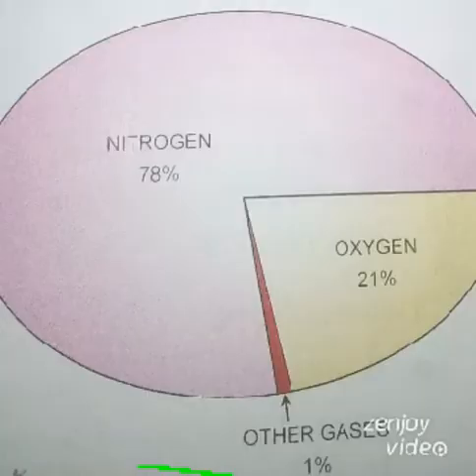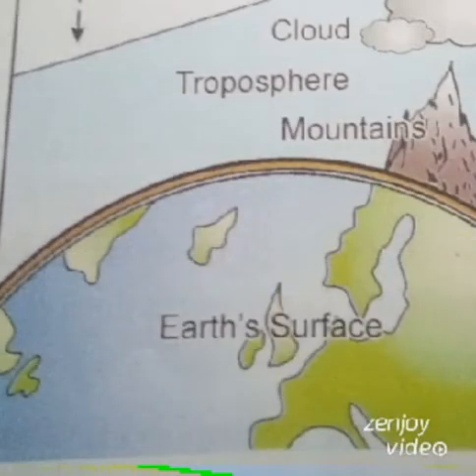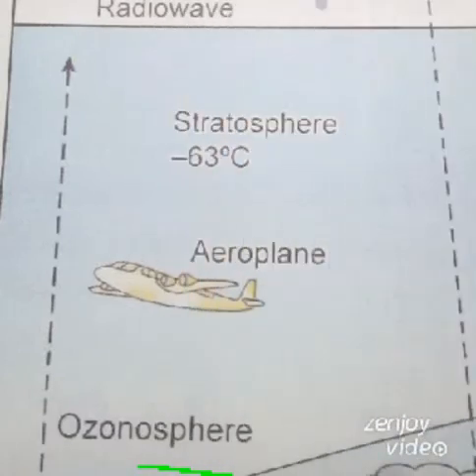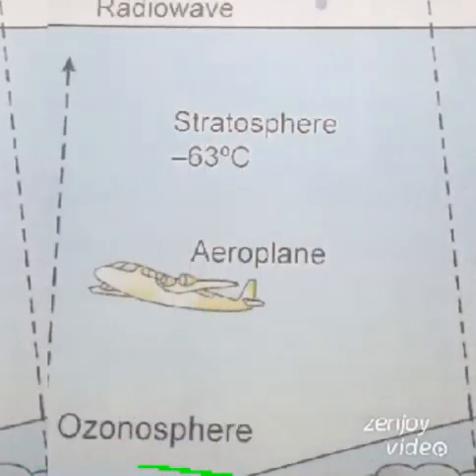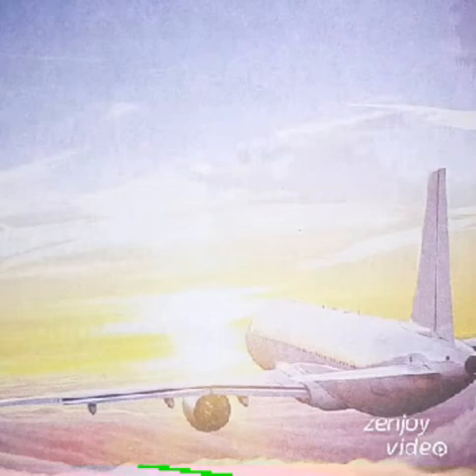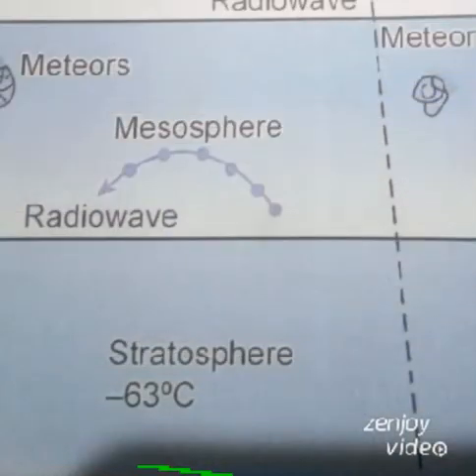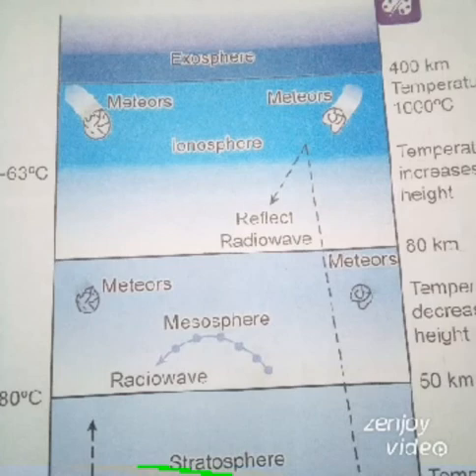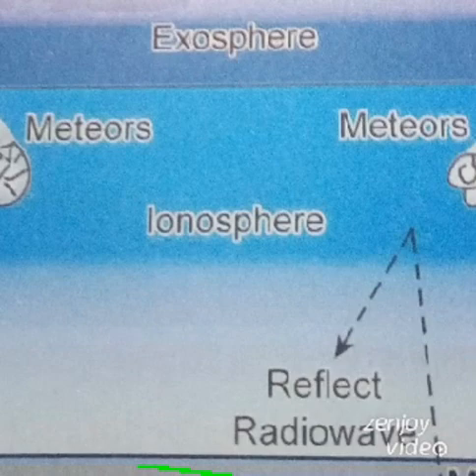Five layer of atmosphere